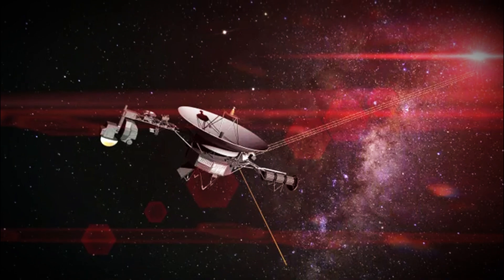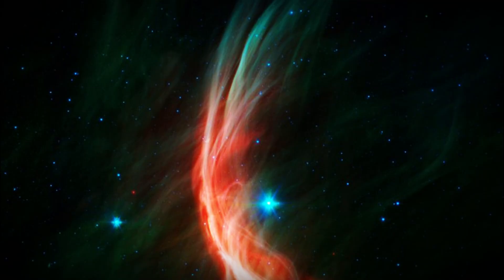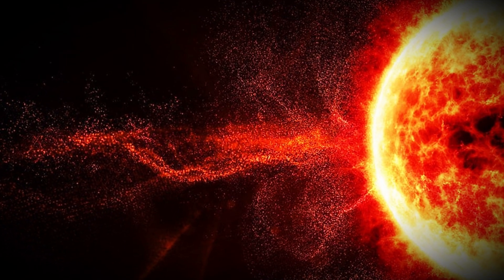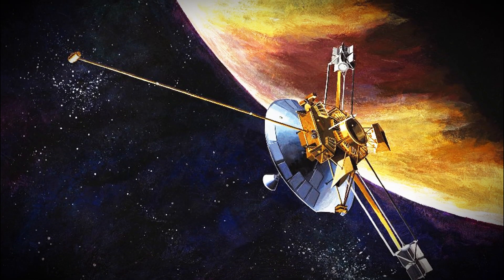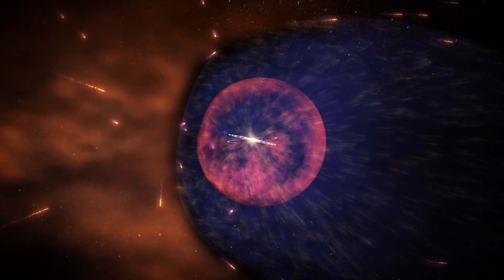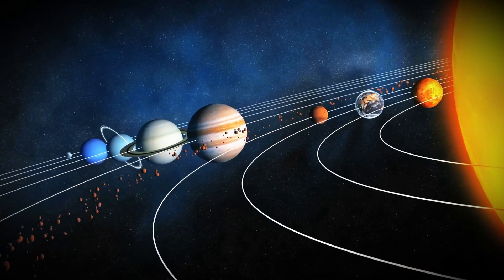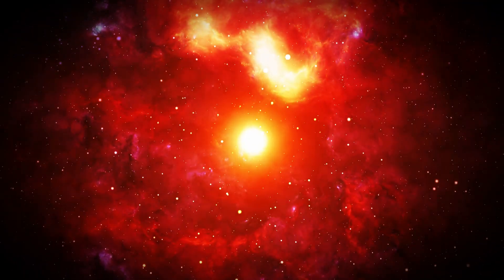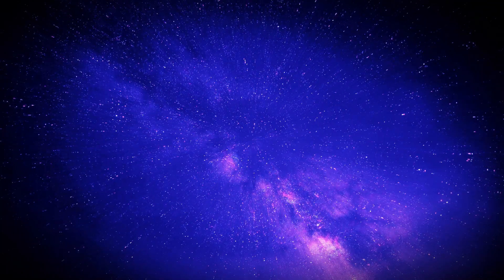NEWS: Voyager 1 Has Made Contact with an Unknown Force in Space!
Launched in the 1970s, the Voyager probes began a mission unlike any before—an odyssey that has lasted over 45 years. These seemingly modest spacecraft became the first human-made objects to cross into interstellar space, sending back data from regions never explored. Voyager 1, now over 23 billion kilometers from Earth, continues to defy expectations.

In this video, we explore the incredible journey of Voyager 1 and 2—from capturing groundbreaking images of Jupiter, Saturn, Uranus, and Neptune to detecting mysterious radio signals from deep space. Recently, Voyager 1 transmitted an eerie hum from the interstellar medium—a sound scientists believe is caused by subtle vibrations in plasma and hydrogen.

Despite outdated technology, both Voyagers still operate today, offering invaluable insights into the outermost edge of our solar system and the vast unknown beyond. As NASA prepares for the final signals from these legendary explorers, we reflect on how the Voyager mission reshaped our understanding of space, the heliosphere, and where our solar system truly ends.

If you're fascinated by deep space exploration, cosmic mysteries, and NASA’s greatest missions—this is a story you won’t want to miss.

Welcome to Mind Vault!

Whether it's uncovering groundbreaking discoveries, exploring fascinating technologies, or investigating the mysteries of our world, Mind Vault brings you the most exciting content. From ancient wonders to futuristic innovations, we’ve got it all!